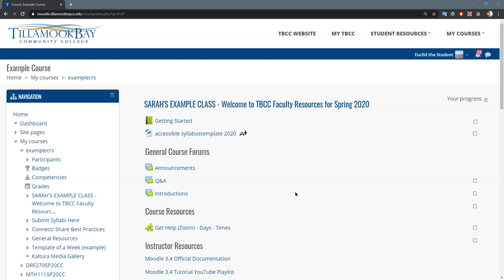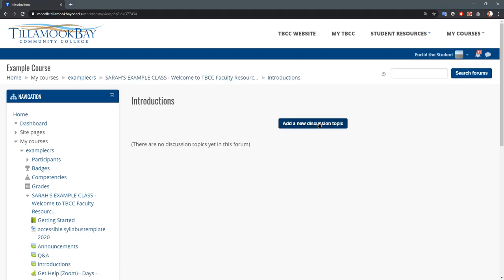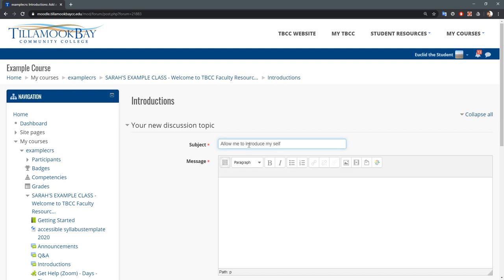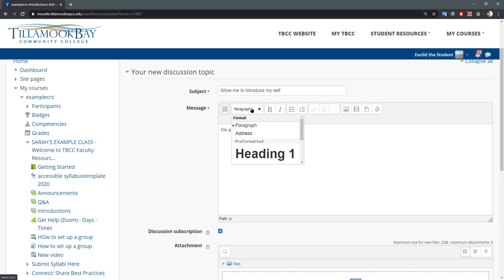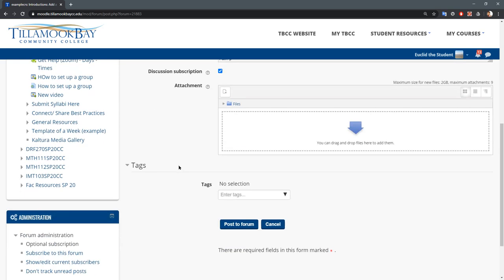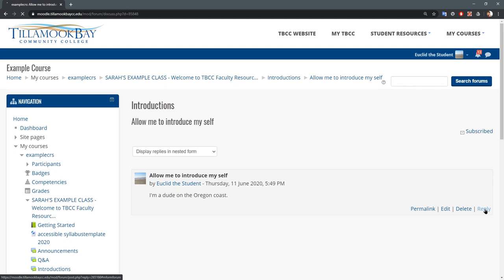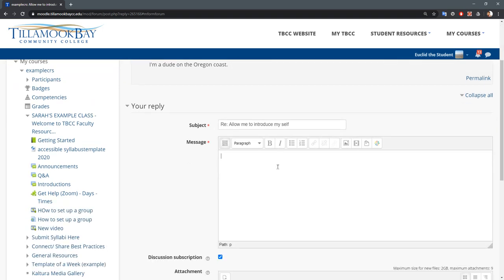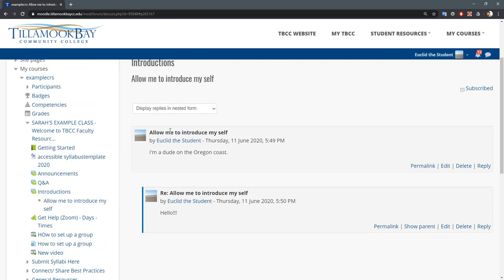Forum Posting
Moodling at Tillamook Bay Community College